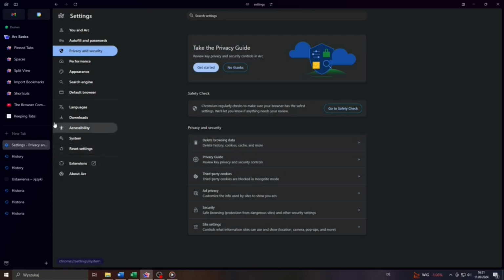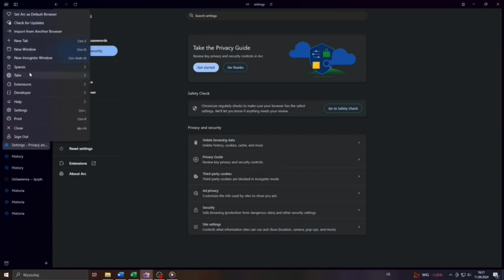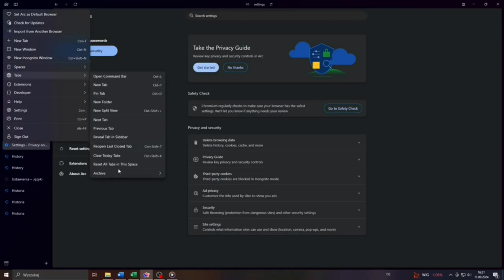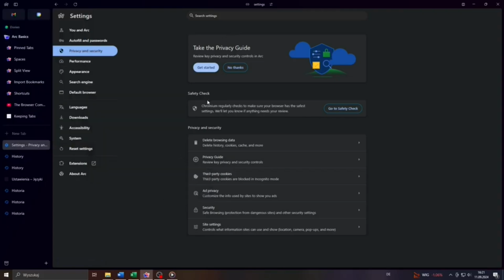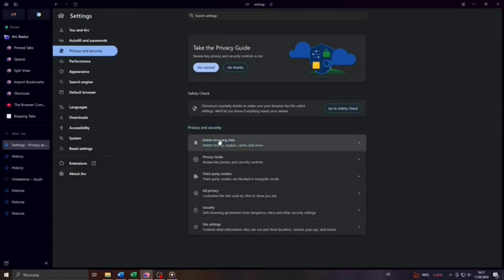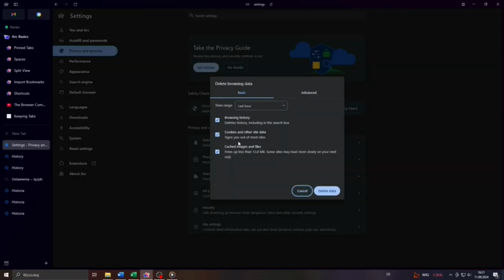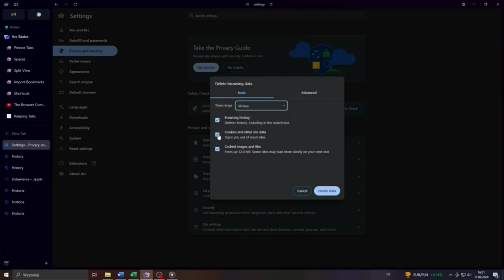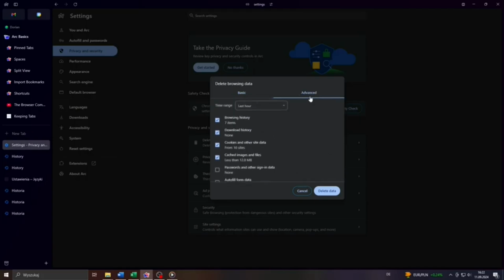How to Delete Browsing History in Arc Web Browser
Find out how to clear your browsing history in the Arc browser step by step.